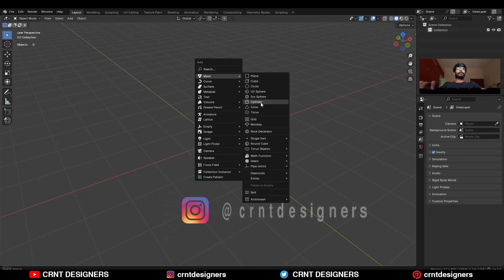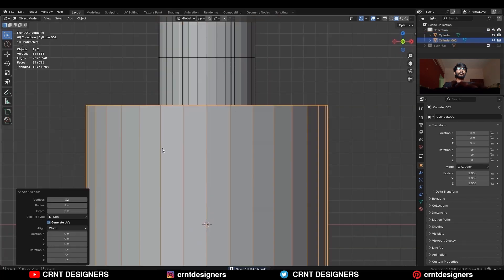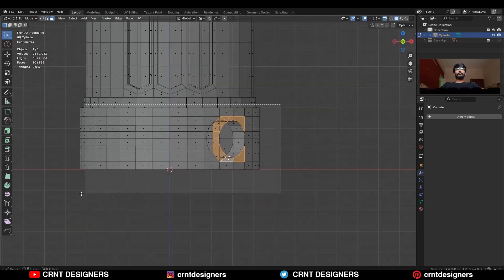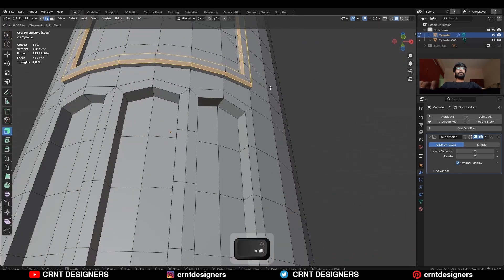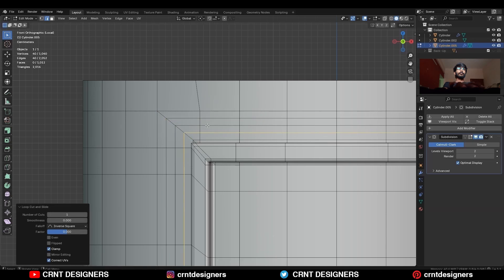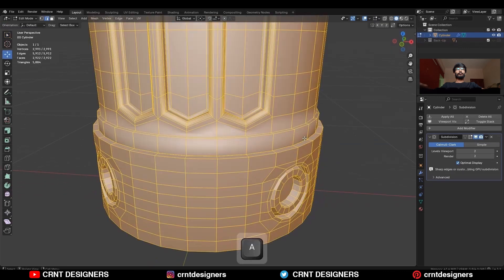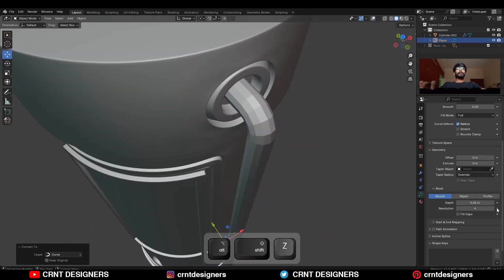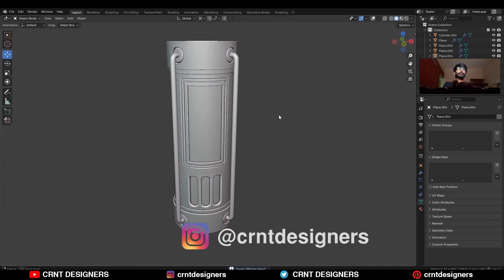NH146 _ blender hard surface modeling _ blender modeling tutorial _ 6-08-2025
In this blender tutorial I have done blender modeling to model this hard surface prop design.  This blender 3d modeling tutorial will help you to improve your 3d modeling skill. I hope you will like this tutorial.

ABOUT US